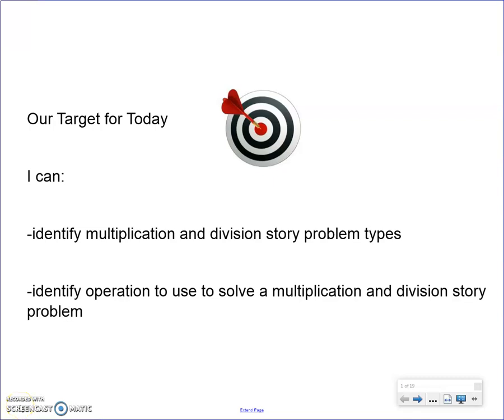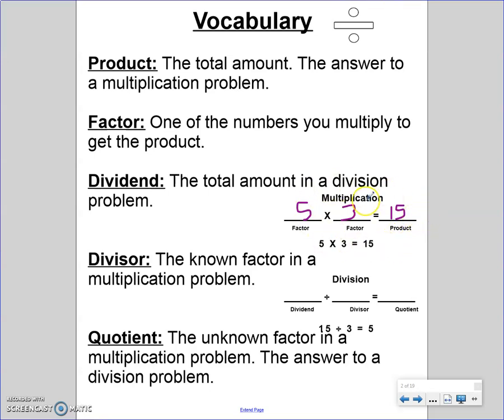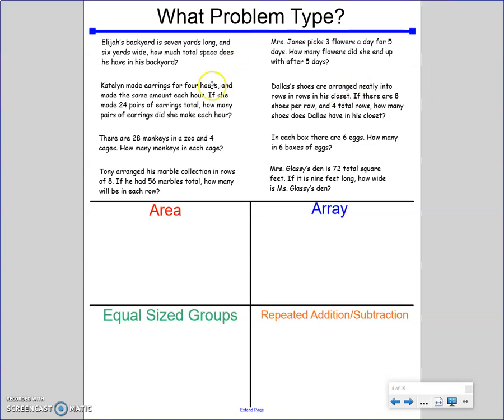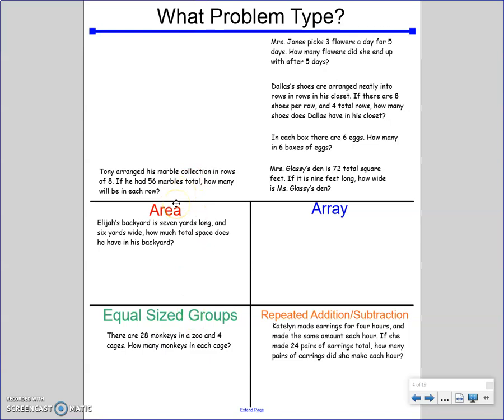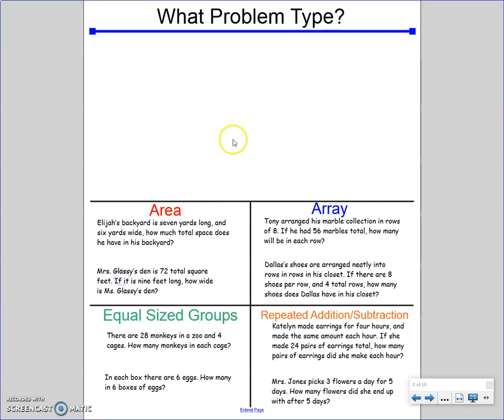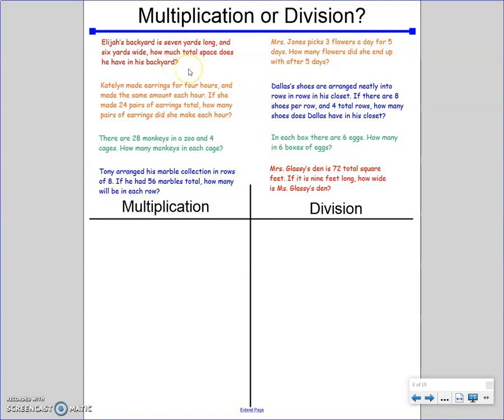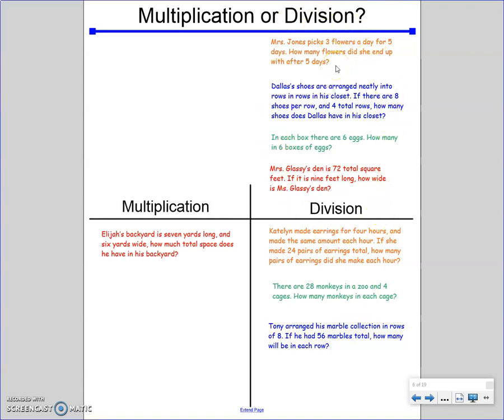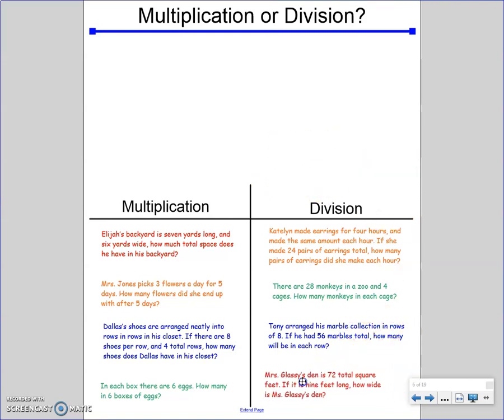Mixed Multiplication and Division Day 1